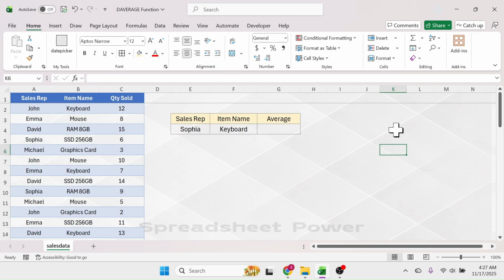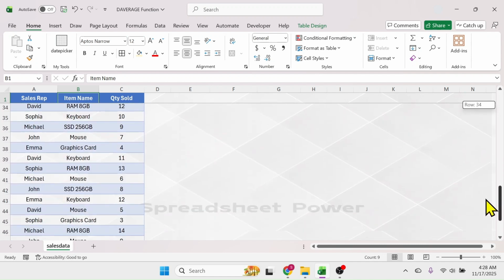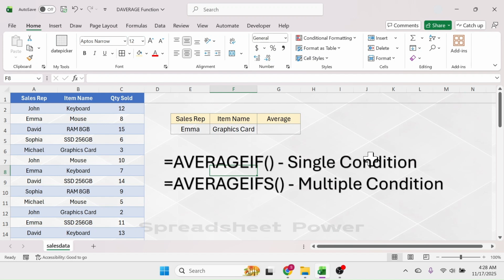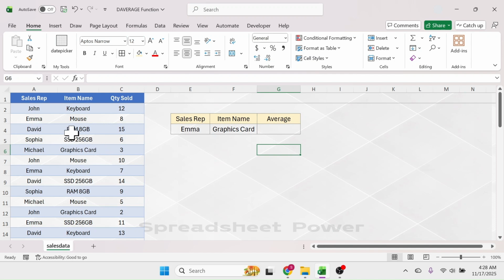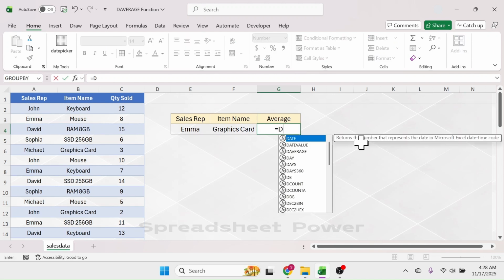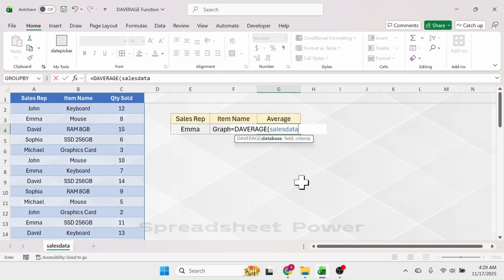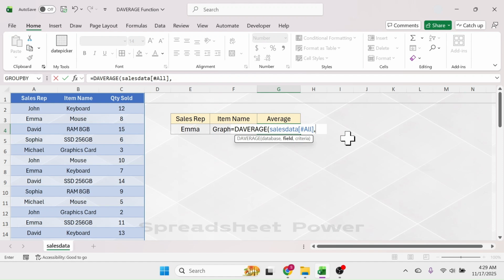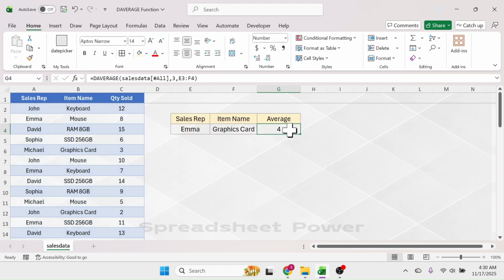How to Calculate Average by Condition in Excel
In this video you will learn how to calculate average of numbers by one or more condition in Excel by using the DAVERAGE function.